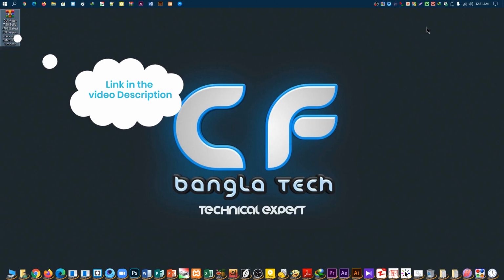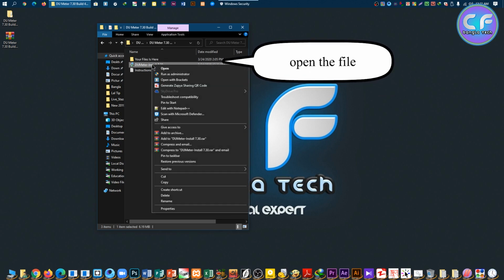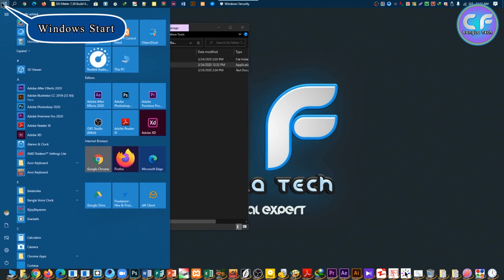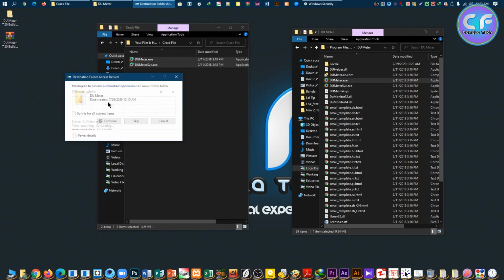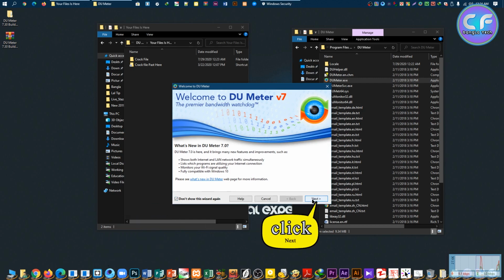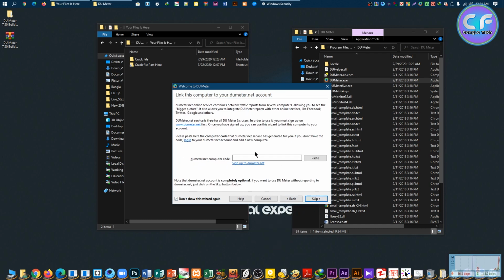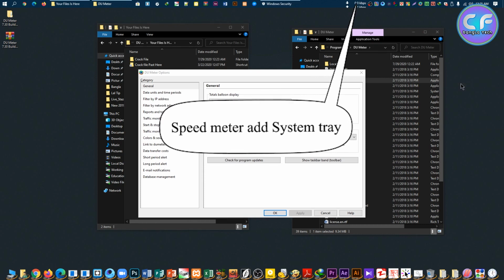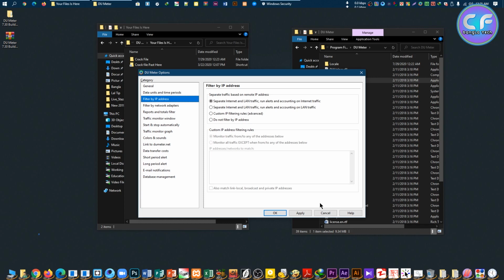Net Speed Monitor Network tool 2020 | Best Alternative of DU Meter |Full Tutorials By CF Bangla Tech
Video Title:- net Speed Monitor Network tools | Best Alternative of DU Meter | Full Free  Bangla

Hello Friends,
Welcome to CF Bangla Tech Channel. You don't have to download other pack for your YouTube channel. This Project is very easy to customize and Use. IN This Video we explain all of the fundamental. You don't face any problem to use this pack.

                                        CF Bangla Tech team